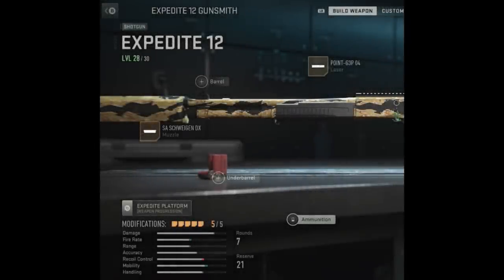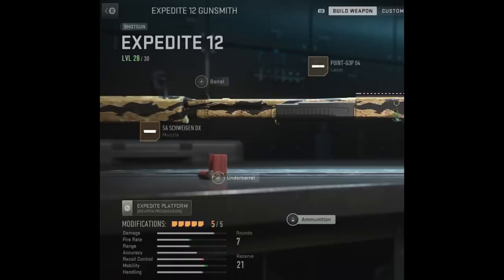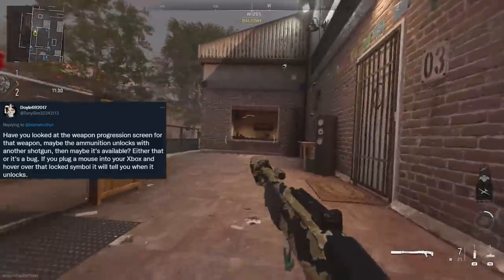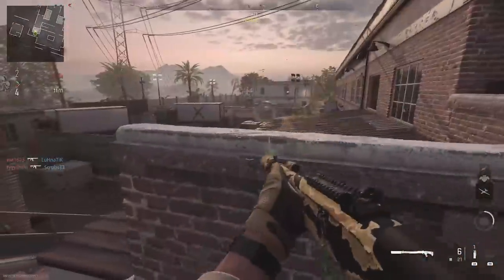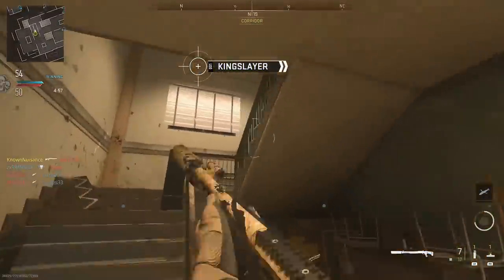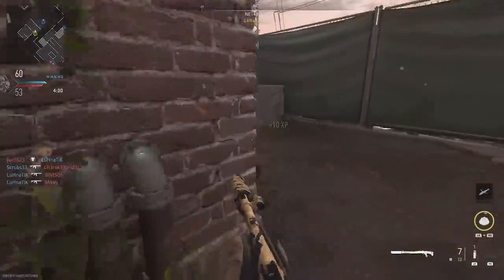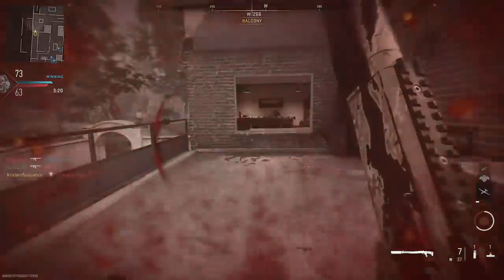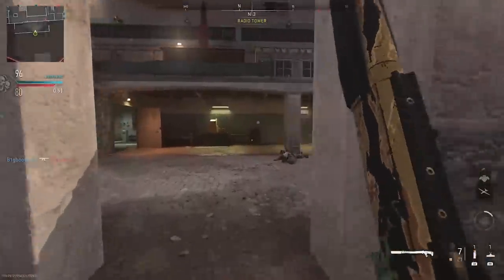Modern Warfare II is SO BAD I broke my f***ing mic in this video *VOLUME WARNING*